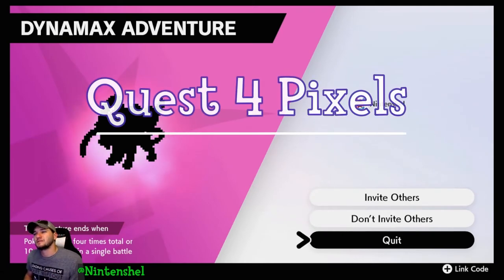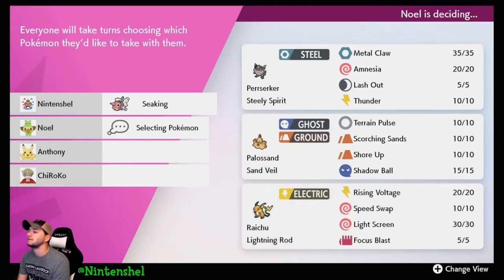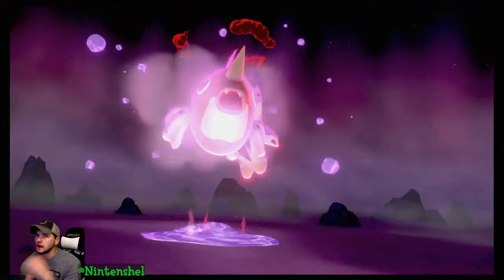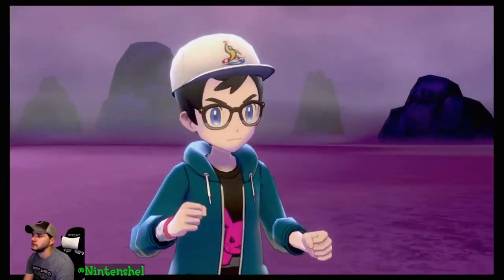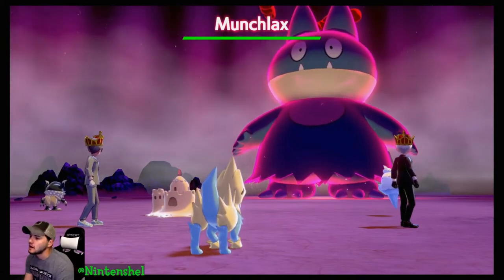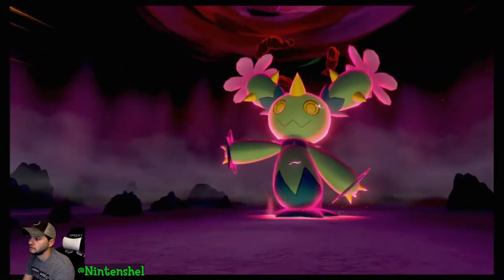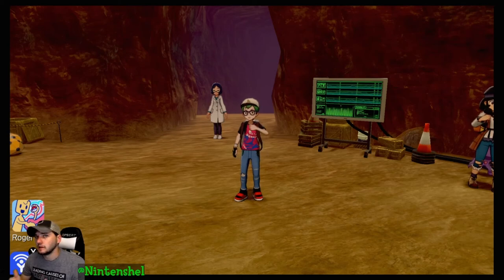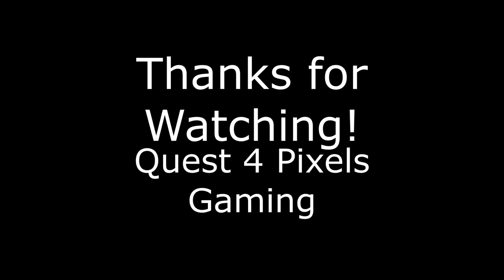NEW Dynamax Adventures! Shiny Suicune! Pokemon Crown Tundra DLC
Join Sheldon on an Adventure! A Dynamax Adventure! Dynamax Adventures is part of the new Crown Tundra DLC for Pokemon Sword and Shield. Today we play through to try and Catch Suicune!